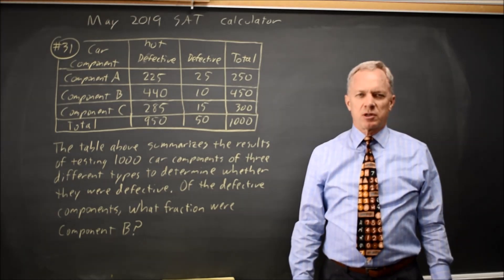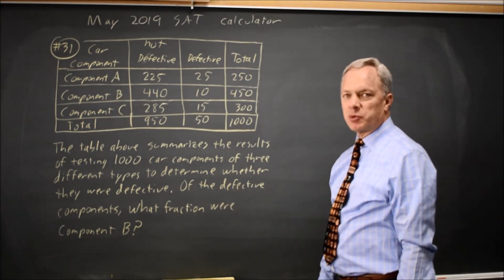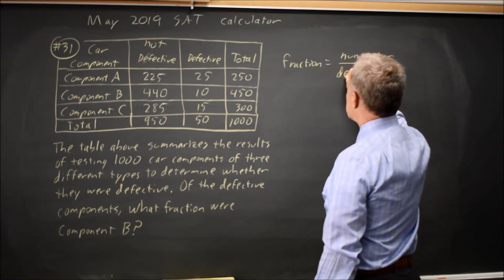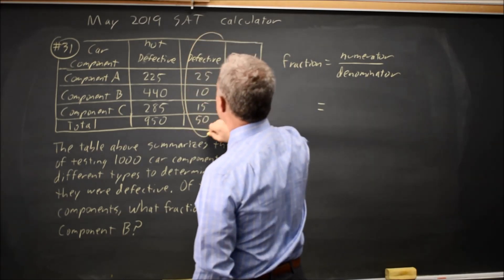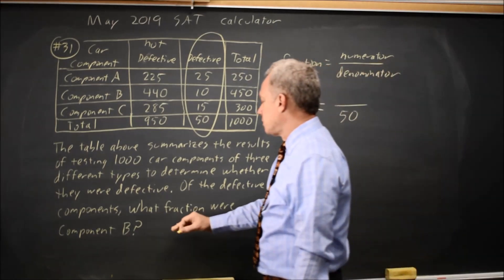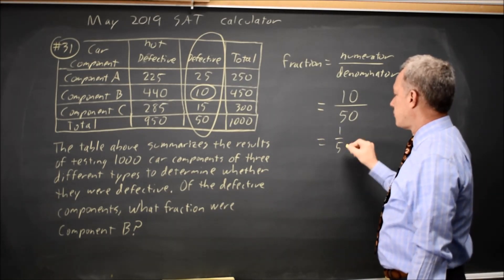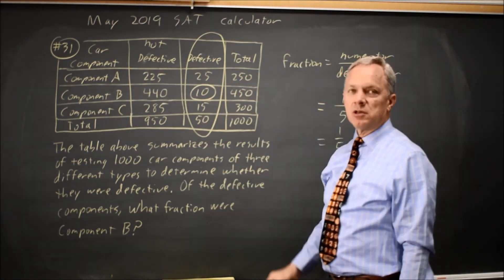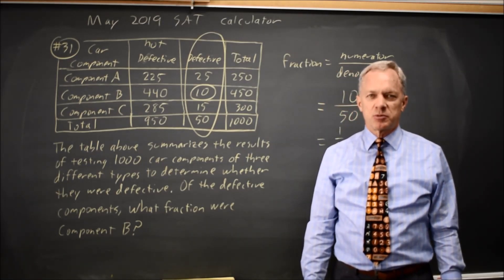May 2019 SAT: Probability from a table - question #4-31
Car component Not defective Defective Total
Component A 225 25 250
Component B 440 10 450
Component C 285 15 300
The table above summarizes the results of testing 1000 car components of three different types to determine whether they were defective. Of the defective components, what fraction were component B?